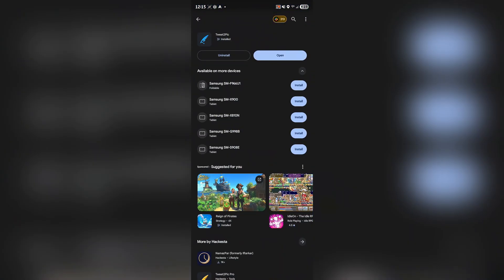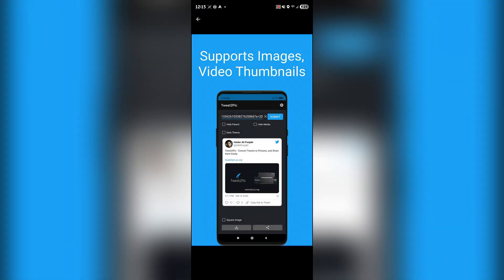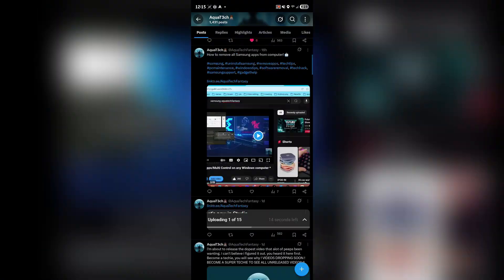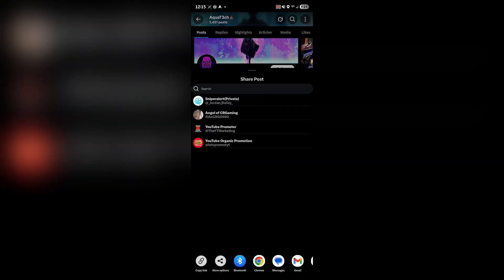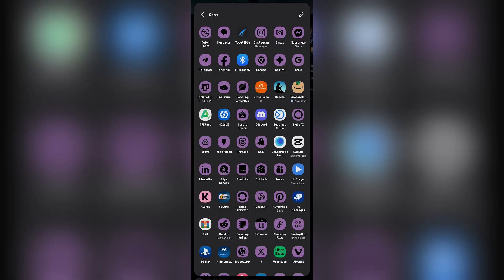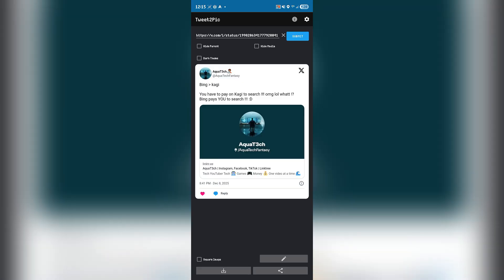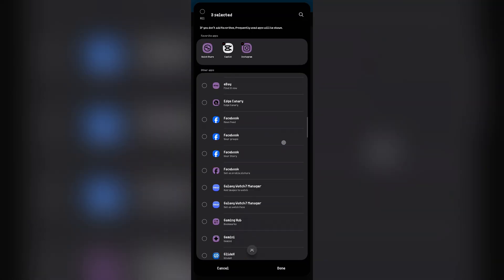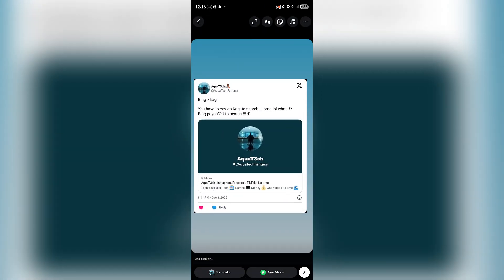📱✨ How to Share tweets to Instagram Stories on Android ( New Method )| AquaTechFantasy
Want to share your favorite tweets straight into your Instagram Stories on Android? 📱✨
This NEW method works even after the old "Share to Instagram" option stopped showing up.
Here’s the easiest way to get clean tweet cards onto your IG Story in seconds! ⚡📤

What you’ll learn:
• How to generate clean tweet images 🖼️
• How to share dynamically to Instagram Stories 📲
• Best apps + shortcuts to make the process effortless 🚀

Perfect for creators, influencers, and anyone who wants aesthetic tweet Stories! 💙➡️📸